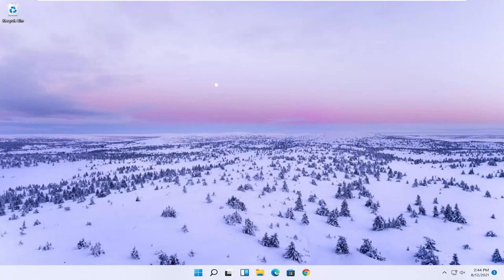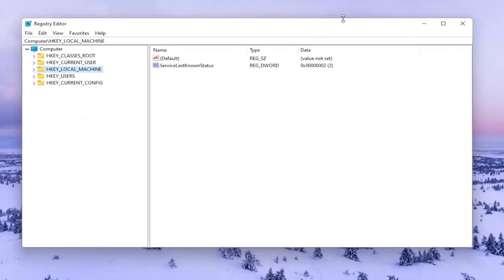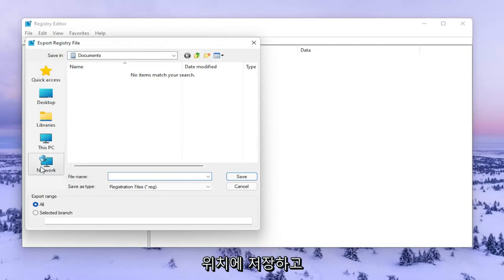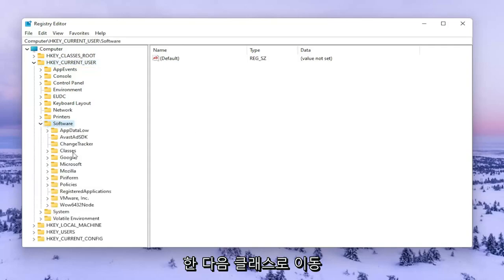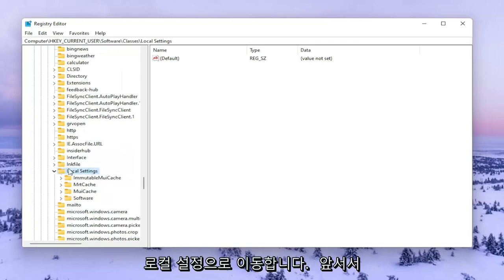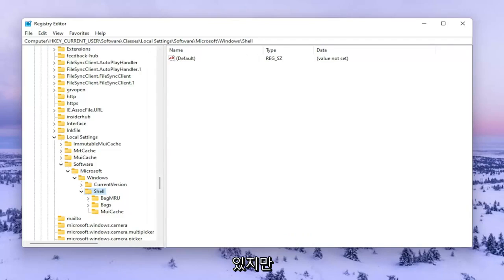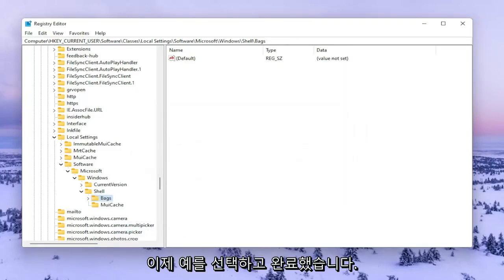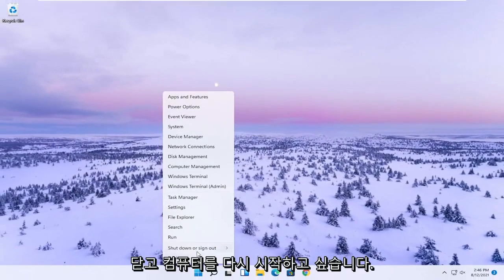윈도우 파일 탐색기가 느려졌으면 한번 봐주세요. 도움이 되실겁니다 Windows 11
Windows 11에서 파일 탐색기 충돌 문제를 해결하는 방법

파일 탐색기는 Windows 장치의 기본 파일 관리 도구입니다. Windows의 다른 모든 시스템 프로세스와 마찬가지로 파일 탐색기에도 가끔 오류가 발생합니다. 사용하는 동안 Windows 탐색기가 응답하지 않는 경우 몇 가지 시도해 볼 수 있습니다.

이 튜토리얼에서 해결된 문제:
Windows 11에서 탐색기가 응답하지 않음
폴더를 열 때 탐색기가 응답하지 않음
시작 시 탐색기가 응답하지 않음
파일을 마우스 오른쪽 버튼으로 클릭하면 탐색기가 응답하지 않음
인터넷 익스플로러가 응답하지 않음
인터넷 익스플로러가 윈도우 11에 응답하지 않습니다
Windows 탐색기가 응답하지 않음
탐색기가 응답하지 않는 Windows 11
업데이트 후 탐색기가 Windows 11에 응답하지 않음
Windows 탐색기가 검은색 화면에 응답하지 않음
Explorer.exe가 Windows 11에 응답하지 않음
파일 탐색기가 Windows 11에 응답하지 않음
노트북 파일 탐색기가 응답하지 않음
랩톱 Windows 탐색기가 응답하지 않음
PC 파일 탐색기가 응답하지 않음
PC Windows 탐색기가 응답하지 않음